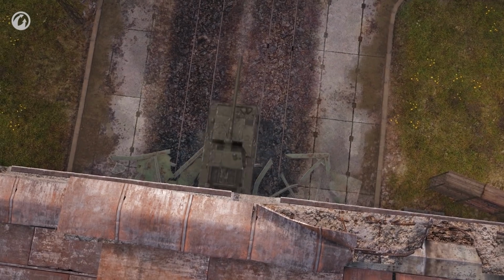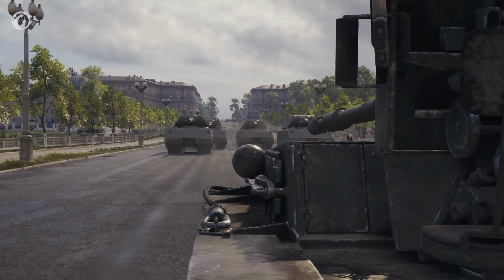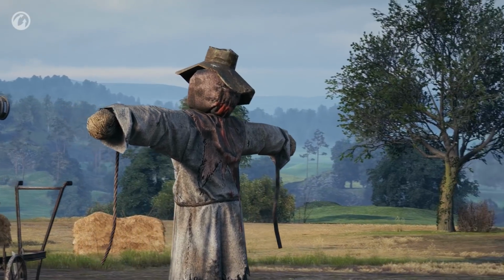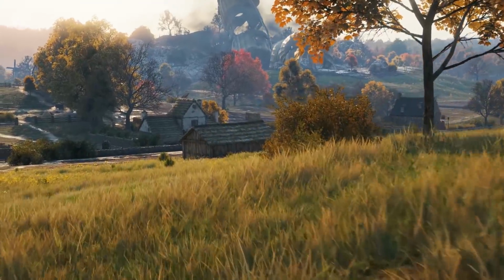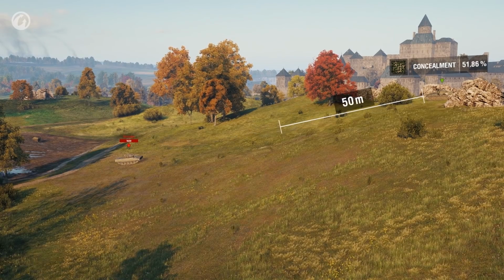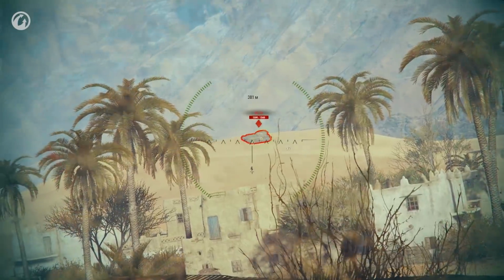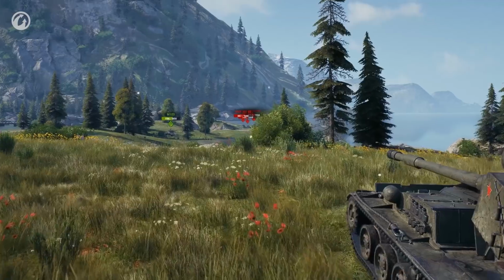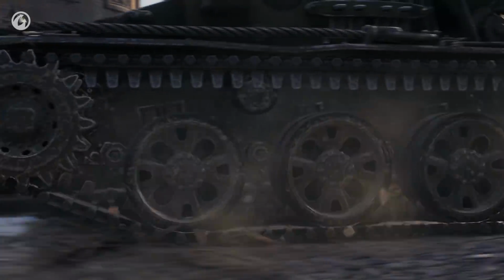How to Play: SU-130PM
The SU-130PM is a new Premium Soviet tank destroyer. It's one of the stealthiest vehicles of its type. It features an excellent gun and high damage per shot. How do you play it? What equipment should you use? How do you use its concealment effectively? You can find answers to these questions and more in this video. Enjoy!